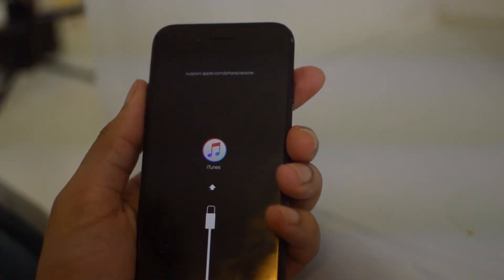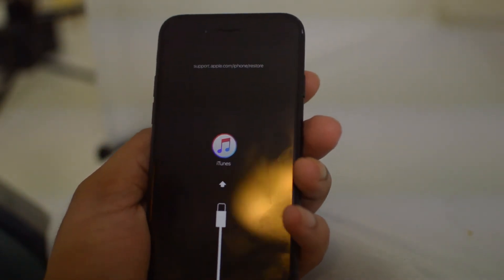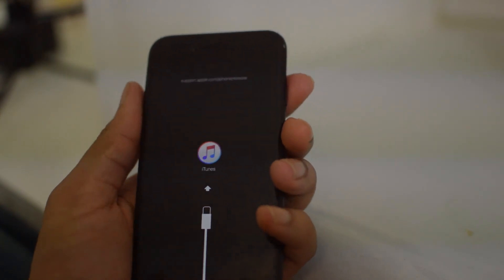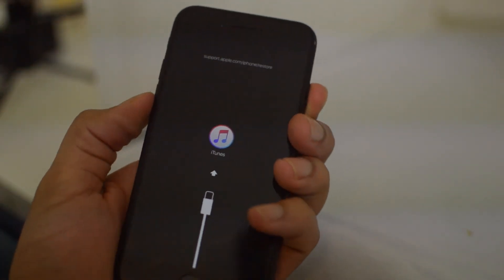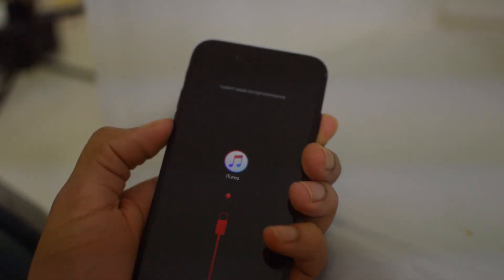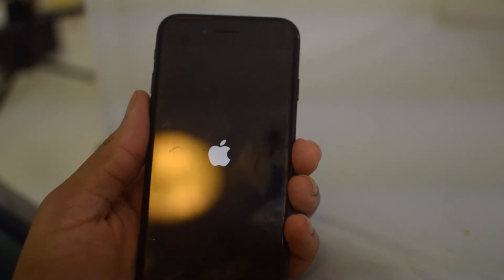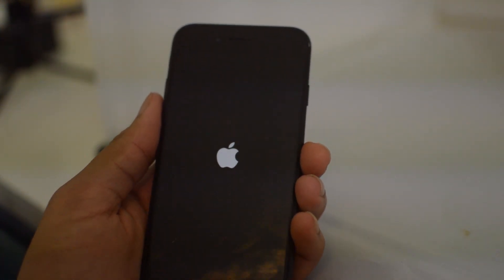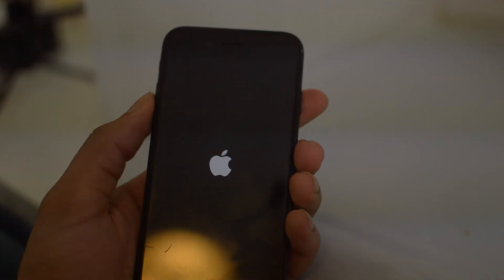How to Put iPhone 7 in Recovery Mode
Here we can see How to Put iPhone 7 in Recovery Mode.